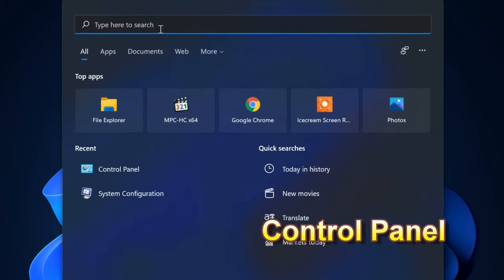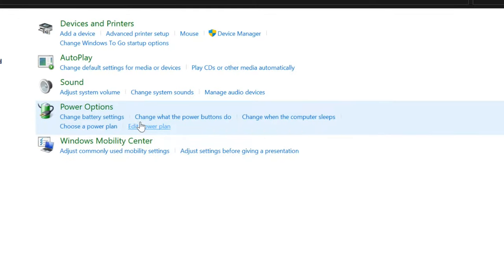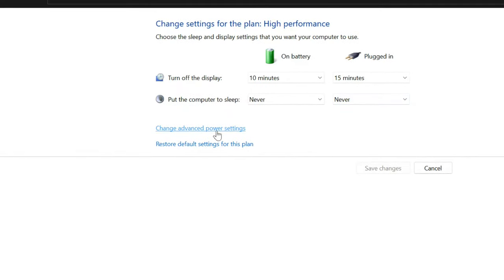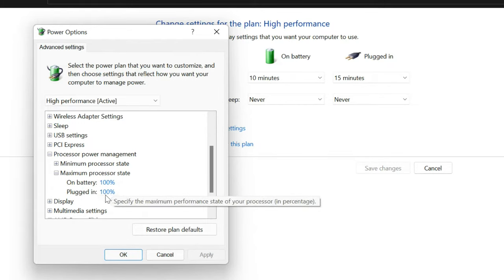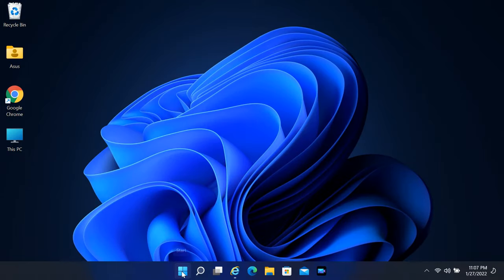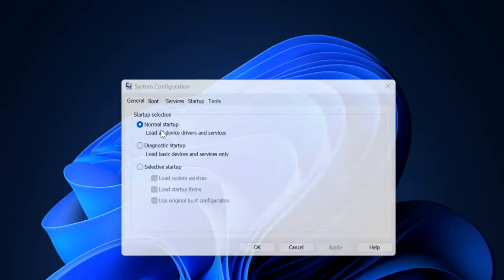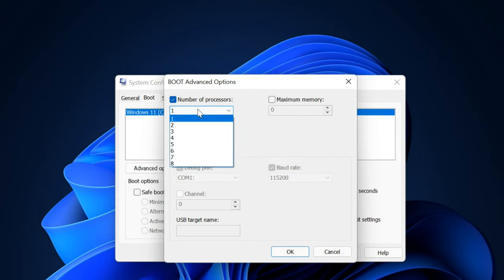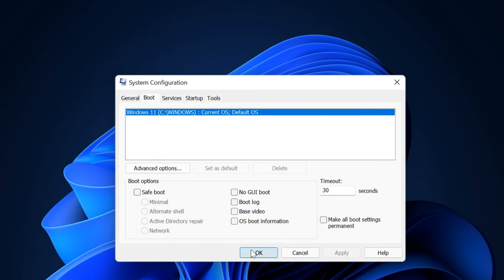How to Boost Processor (CPU) speed in Windows 11.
How to increase / Maximize Processor (CPU) speed in Windows 11 /10
How to use maximum number of  Processor (CPU) in Windows 11